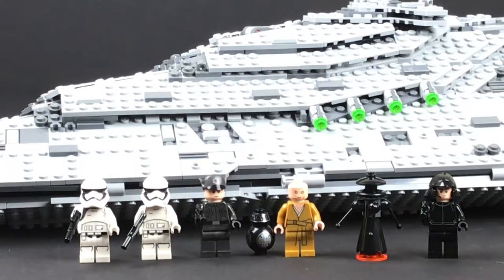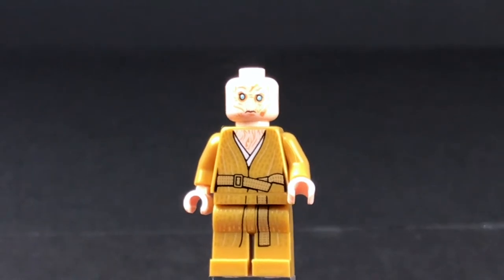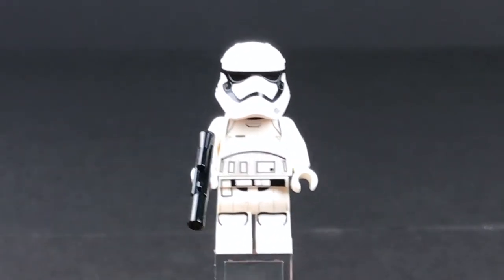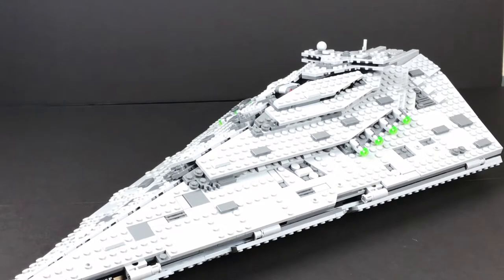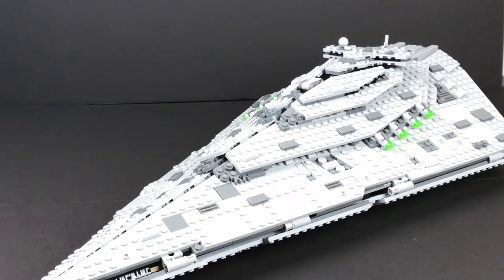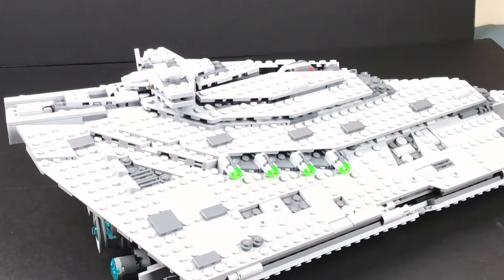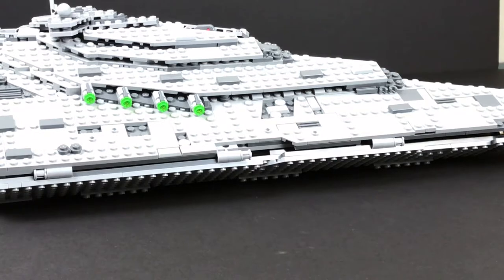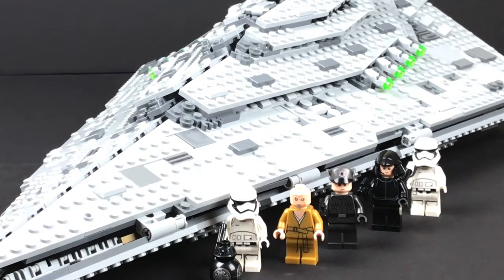NEW Lego Star Wars First Order Star Destroyer Set 75190 Review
A Review of the New Lego Star Wars First Order Star Destroyer set 75190. In this review I will discuss  the number of pieces set comes with. The price that the Star Destroyer cost. How many mini figures comes with it. And what my opinion is of them.

I will give my final thought on this NEW Lego Star Wars First Order Star Destroyer and if I would recommend someone buy it.

LEGO always does a good job with their Star Wars sets and the selection of mini figures they give us. The First Order Star Destroyer is the largest set in the NEW Star Wars wave.